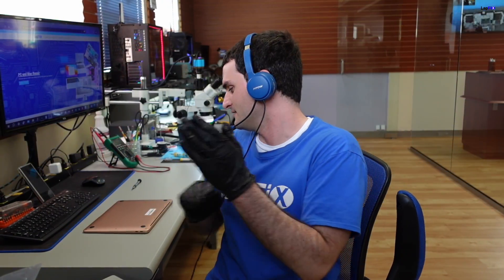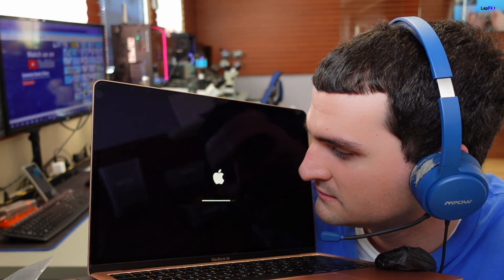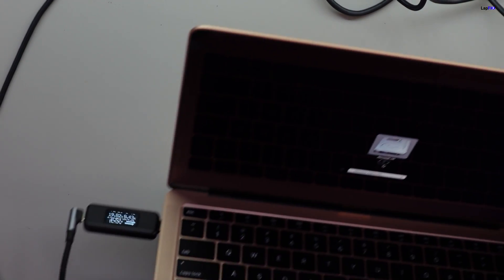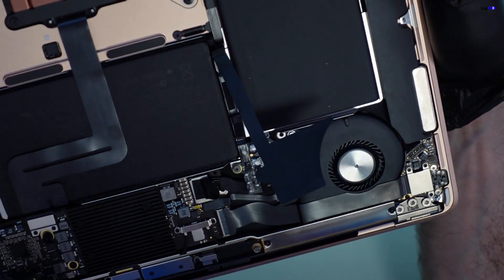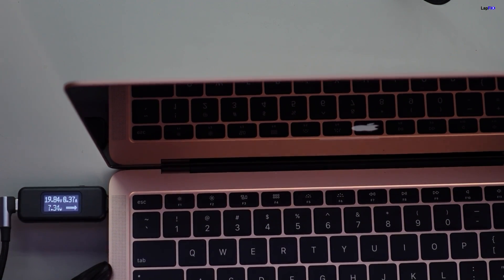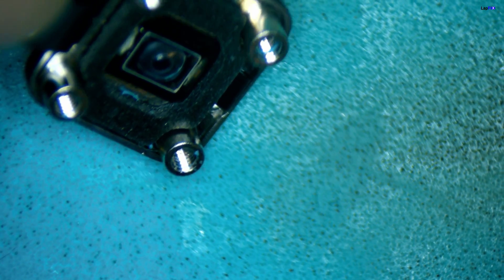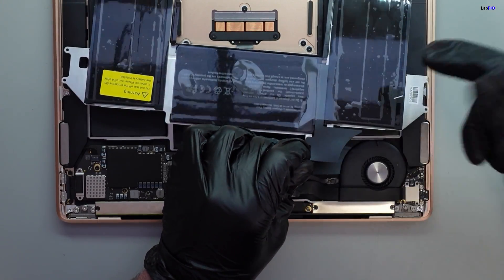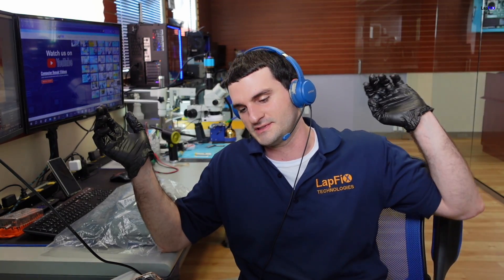How to Repair a MacBook Air with Loud Fan Noise and Slow OS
Hey everyone, today we are looking at How to Repair a MacBook Air with Loud Fan Noise and Slow OS